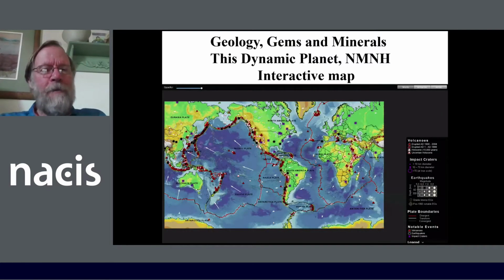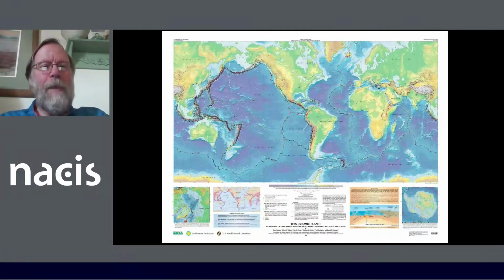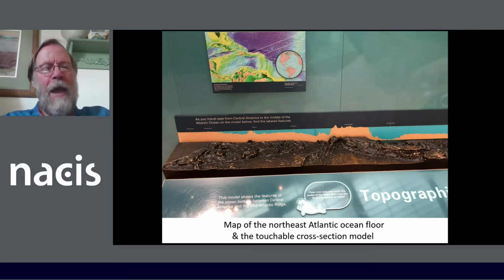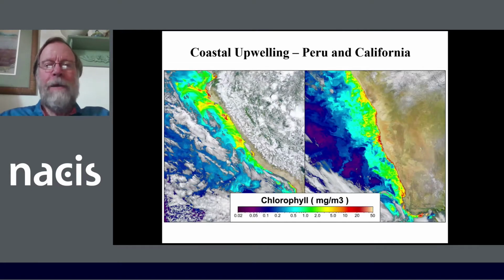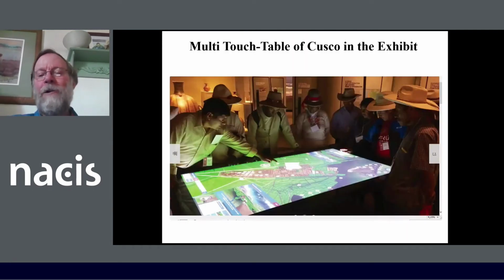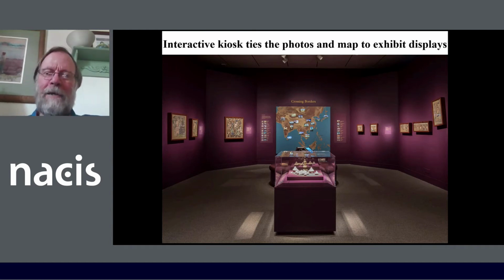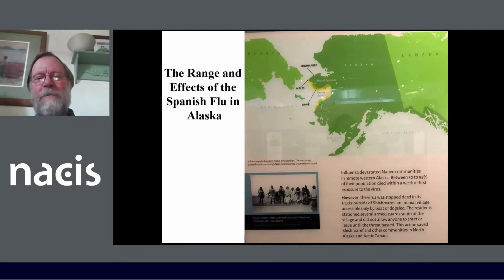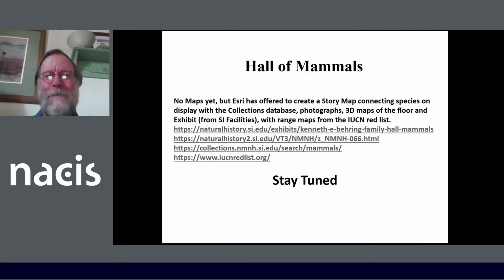Challenges in the Museum World in the Covid-19 Era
Daniel G. Cole, Smithsonian Institution
Maps in the museum environment vary between static, animated and interactive displays in association with exhibits. But after Covid-19 arrived on the stage, interactive kiosks and other devices have needed to be eliminated since their use would require a constant repetitive cleaning by staff, which is not a realistic option. Nonetheless, turning interactive maps into animated and static maps requires rethinking and retooling the map’s message. I will be focusing on two exhibits at the National Museum of Natural History that deal with this problem: the Geology, Gems and Minerals hall, and the relatively new Outbreak exhibit.